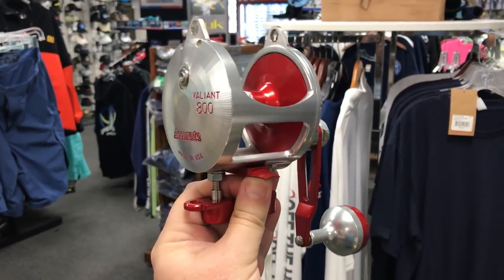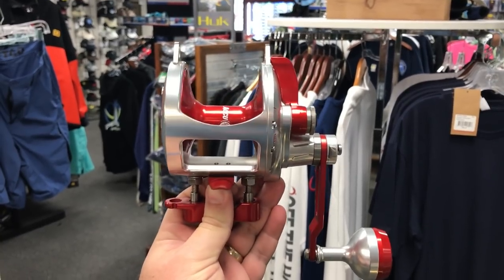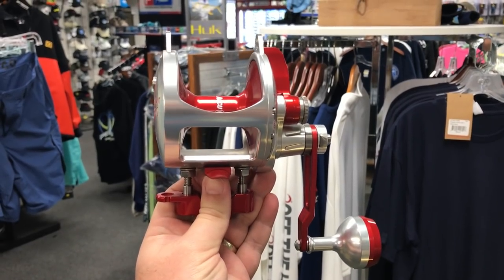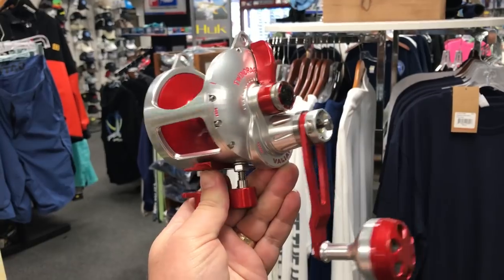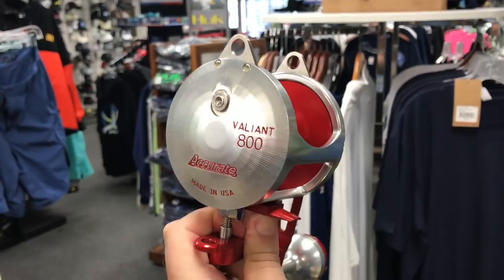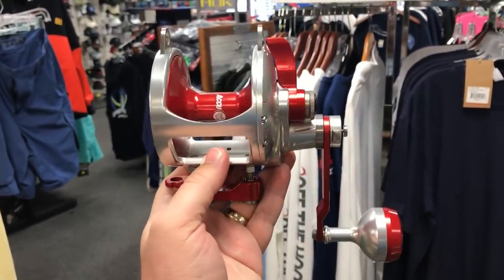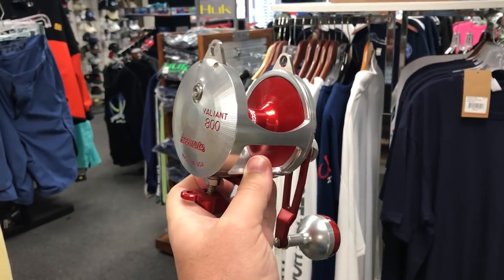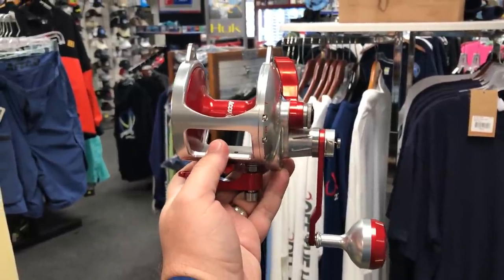Accurate Boss Valiant BV2-800 2-Speed Lever Drag Reel - SHORT | J&H Tackle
We just got in our first shipment of Accurate Boss Valiant BV2-800 2-Speed Lever Drag Reels. Game changer! Made in the USA!